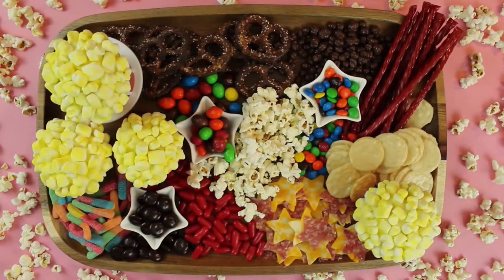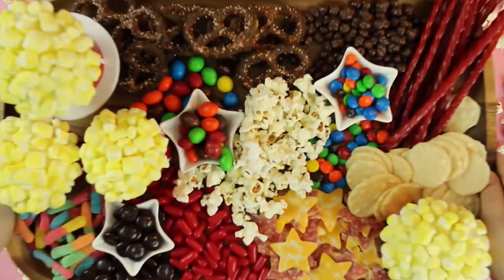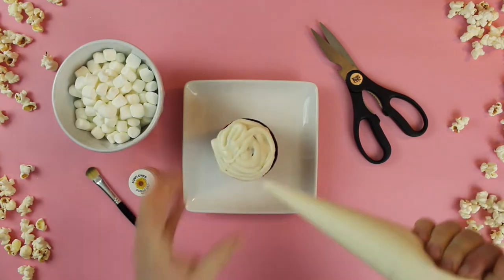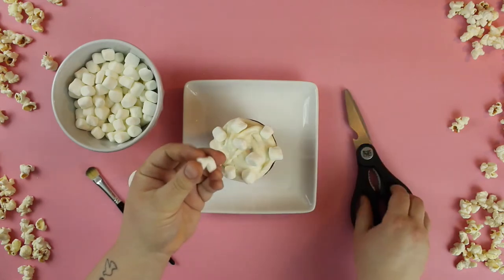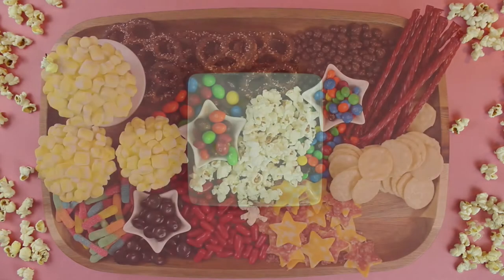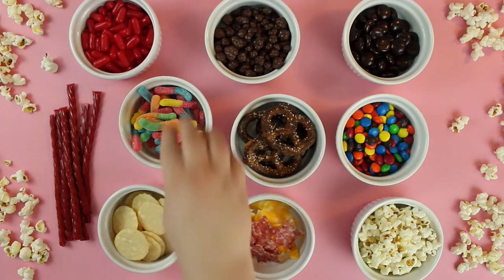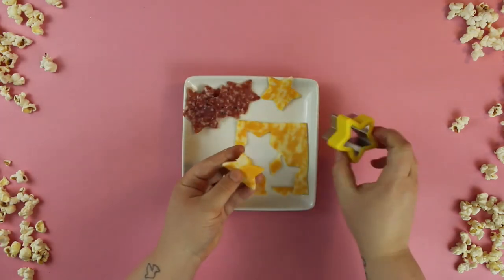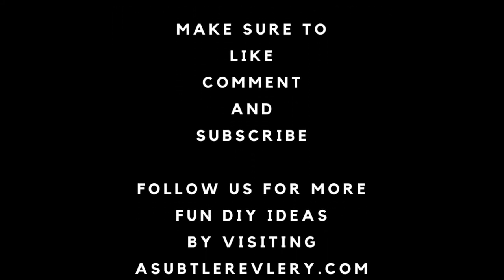How to Make a Movie Night Grazing Board + FREE Movie Watch List Ideas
When it comes to planning the perfect movie night there are two main components, a great movie and yummy treats. There is nothing better than settling down under a warm and cozy blanket, with a platter full of snacks and enjoying a classic movie. We have put together an ultimate movie night grazing board, with the cutest themed cupcake tutorial. But wait, there's more! We also came up with a FREE must-watch movie list, perfect to check off for every upcoming movie night.

There are 4 Main Point to consider when planning any board:
1. Serving Dishes
2. Focal Point or Theme
3. Core Elements
4. The Details

In this video, we show you exactly how to execute each point perfectly for your next movie night.

Coming up with the perfect movie can be the hardest part of planning a movie night. So we thought we would help you out with a list of classic movies that everyone in the family will love! Click this link to print out your FREE movie list

See more yummy recipes and fun DIYs by visiting our other social media pages! See you soon!